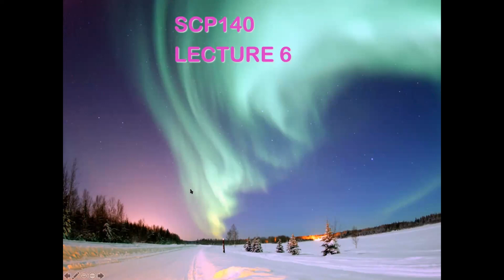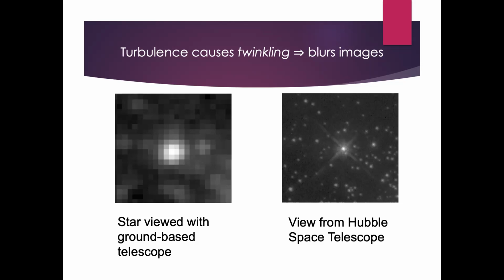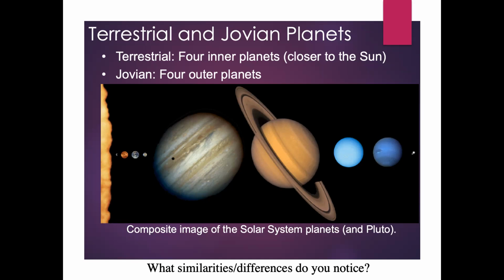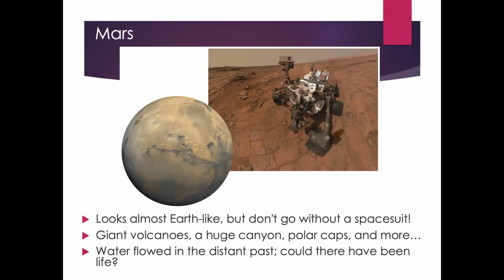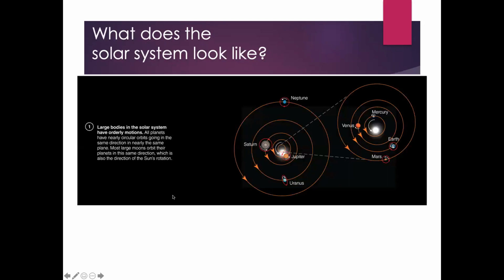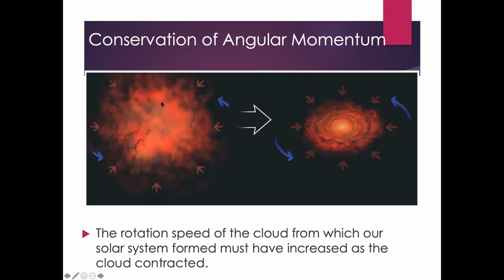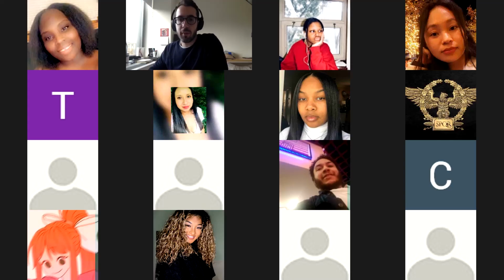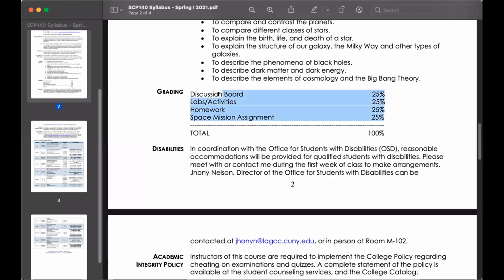SCP140 S1 2021 0419LEC6.1